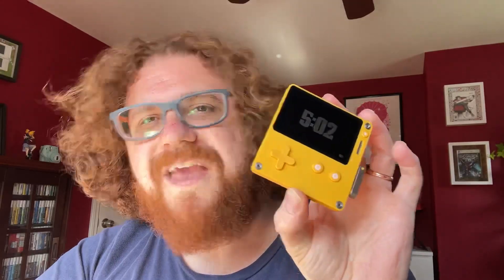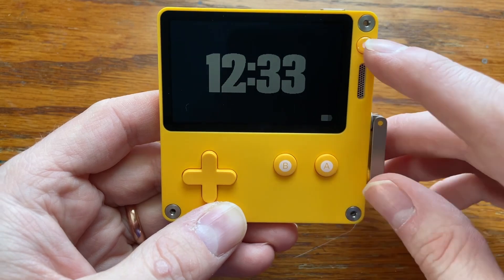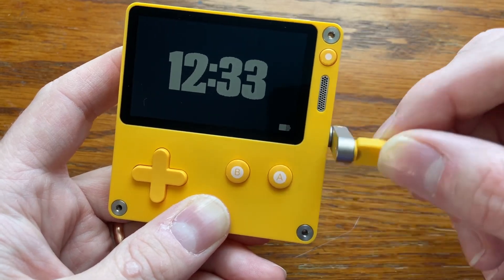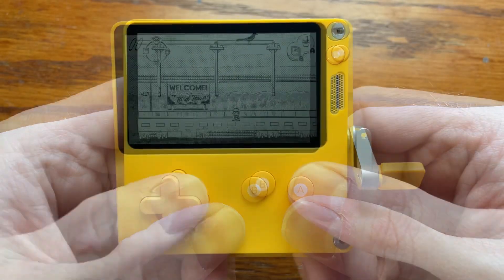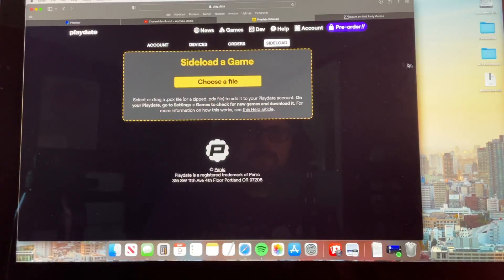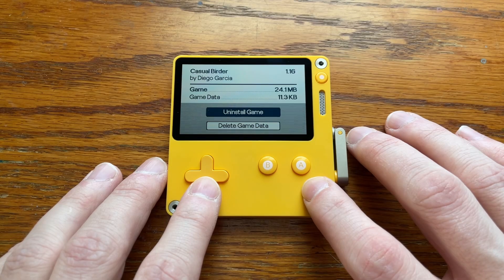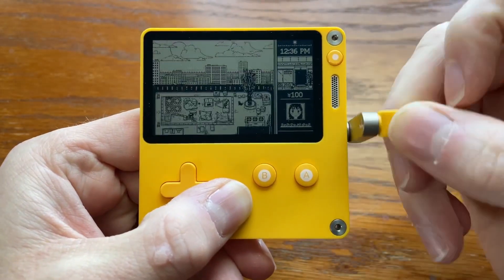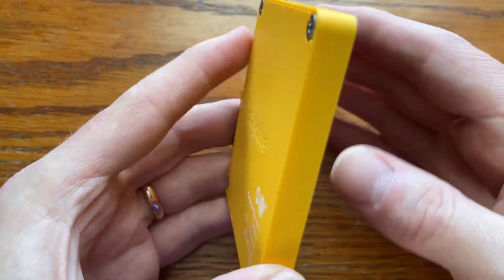Panic Playdate Review - An Unfulfilled Vision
The little handheld gaming console from Panic is finally here. I was fortunate enough to get my Playdate very early on in the retail shipping schedule, and while I think the machine is pretty solid, I’m actually left unsatisfied and disappointed overall. In this video, I share an unboxing, a hands-on with a couple games and my review for the system.

These gestures of support mean a lot to me. Thanks!